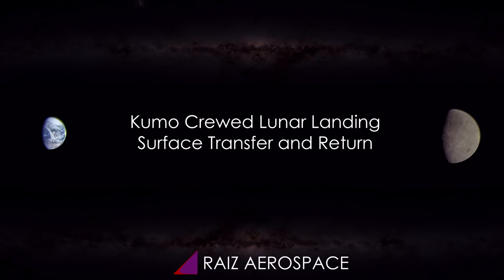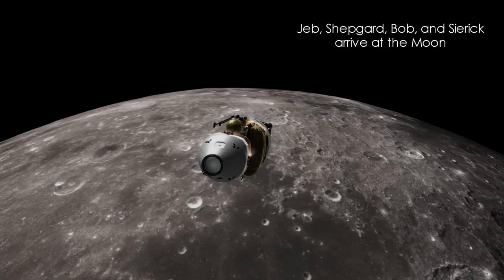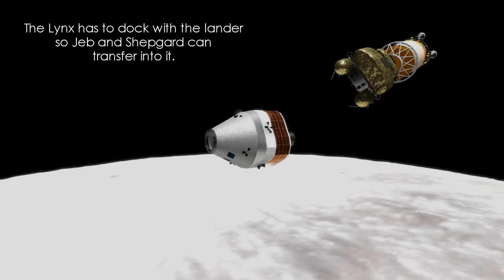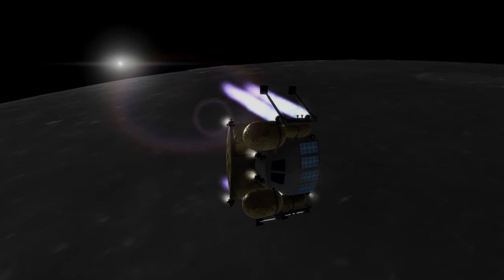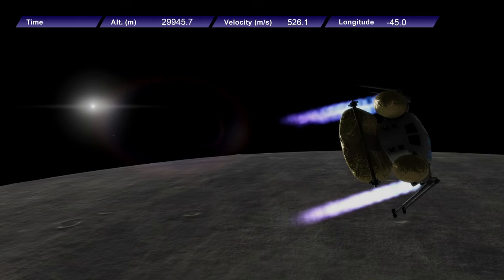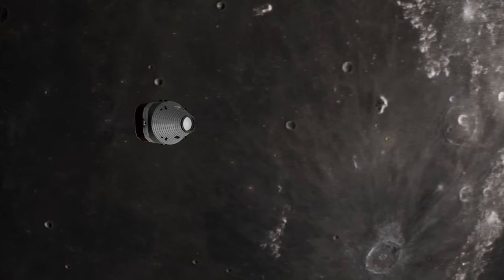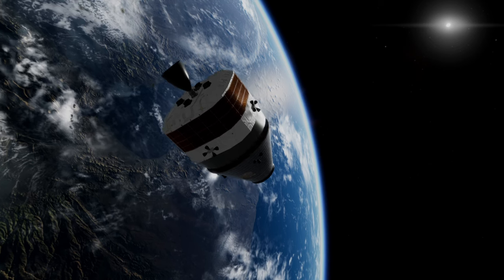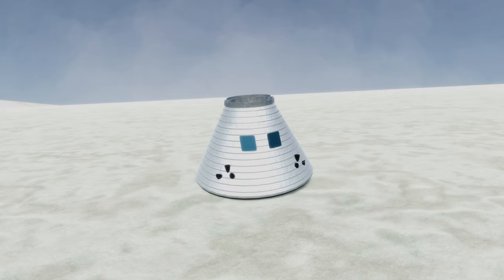Raiz Aerospace - Space Future 5 Commentary Version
A commentary version of the fifth episode of Raiz Aerospace - Simulating A Space Future, wherein the crewed lunar lander arrives at the Moon and we see whether the crew can return safely.